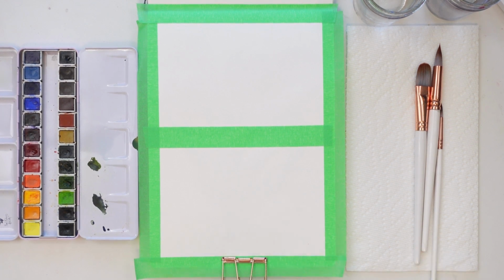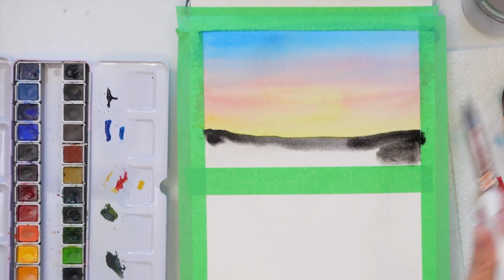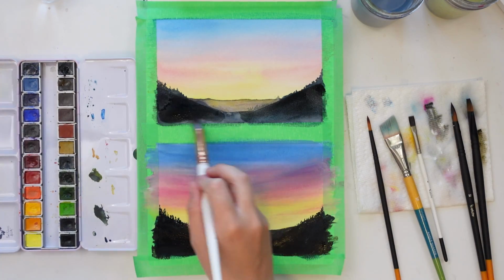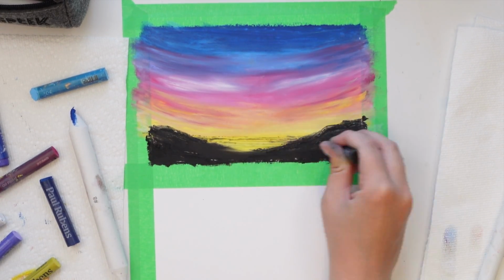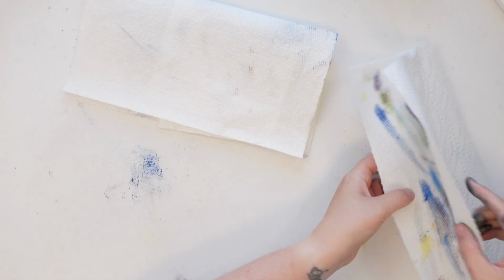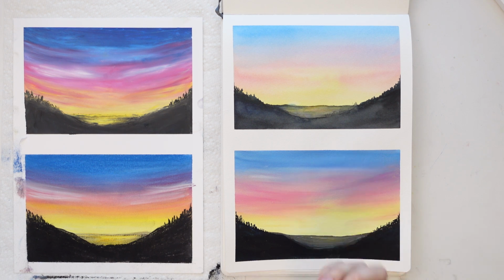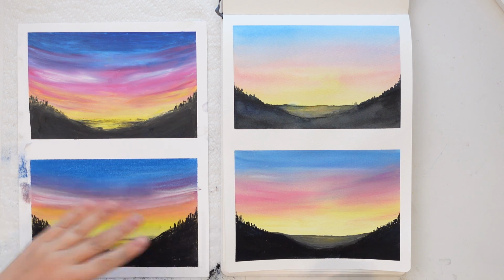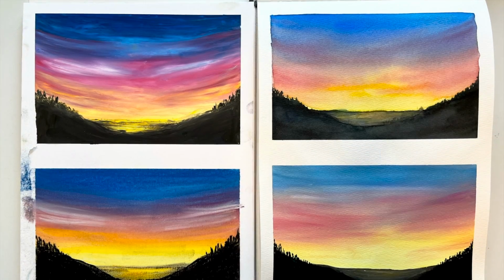4 Mediums, Same Painting!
Paul Ruben Watercolours: USA CANADA

Paul Rubens Oil Pastels KIT: CANADA USA

Paul Rubens Soft Pastels: USA Canada

Himi Gouache: CANADA USA